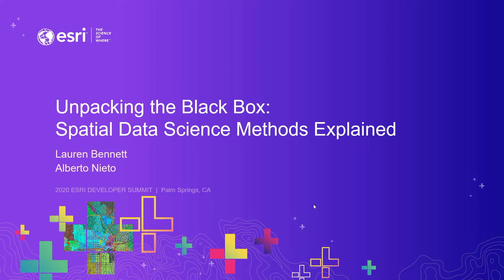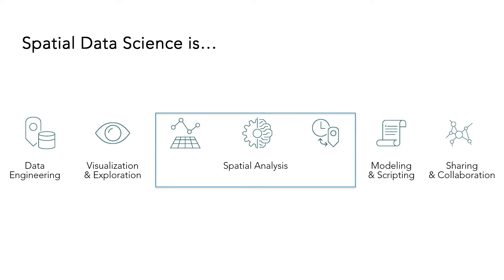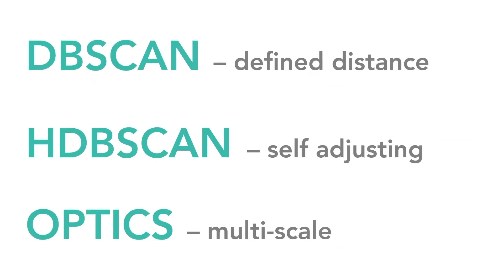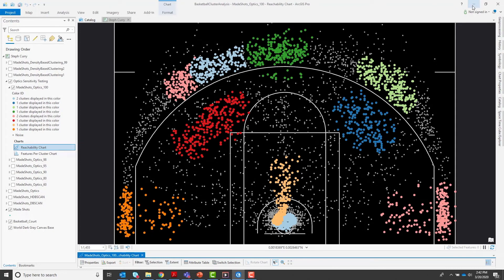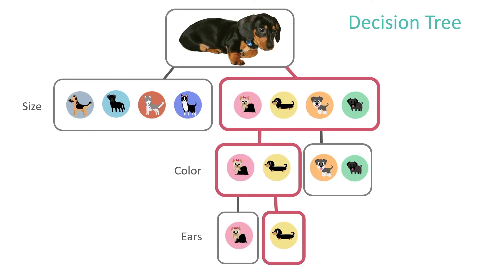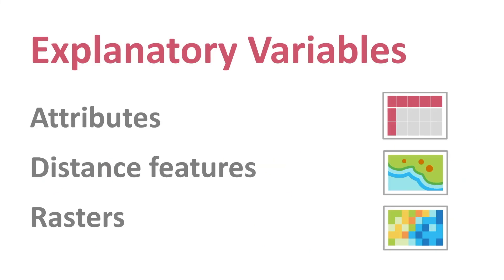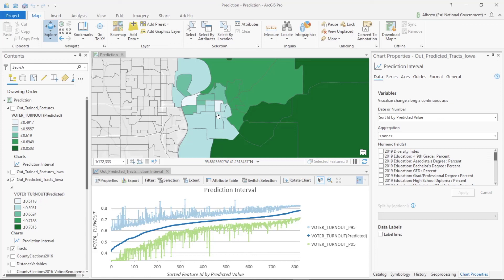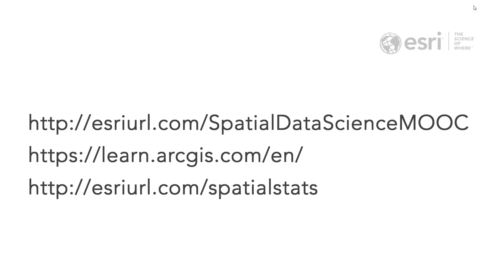Unpacking the Black Box: Spatial Data Science Methods Explained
This session will focus on unpacking the ‘black box’ of some of the most widely adopted Machine Learning methods used for clustering and prediction. The session will illustrate how the algorithms work, how to interpret the results, and how to apply them to solve the complex problems you face.  We’ll go beyond the basics of several key spatial data science techniques, including density-based clustering and random forest, and equip you with the knowledge necessary to do great analysis.